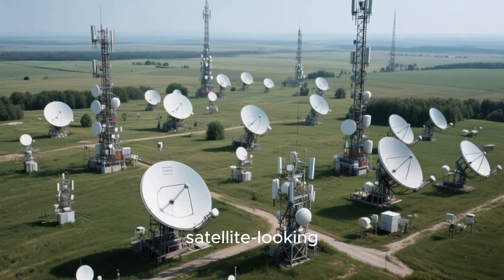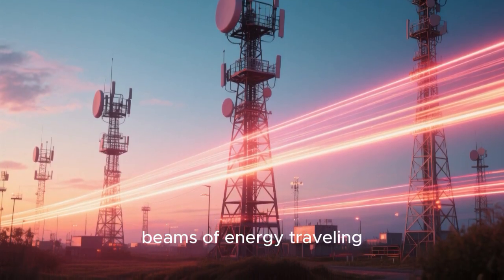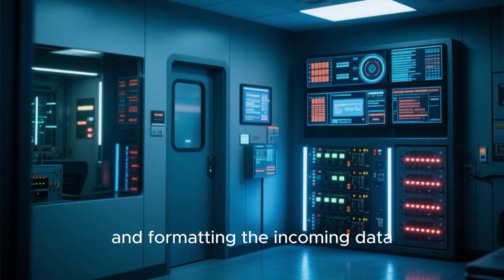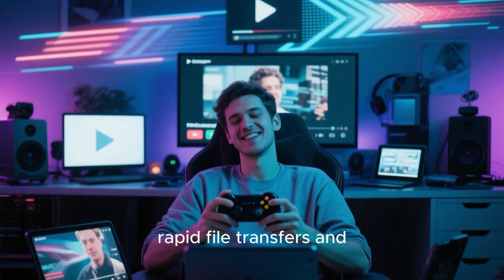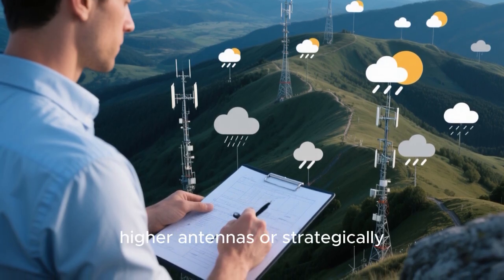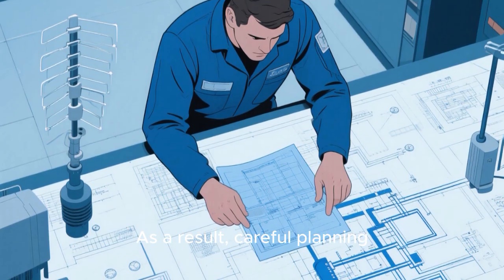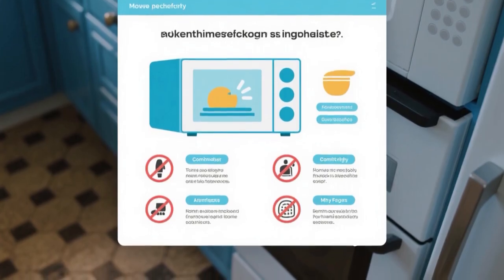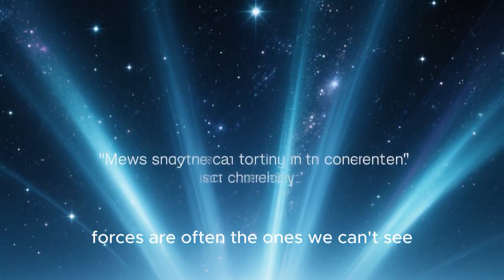Microwave Transmission Explained: How Telecom Towers Send Data Through the Air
Every call you make, every WhatsApp you send, every video you stream travels on invisible highways you never see.

In this documentary, Christian Omeni Tech takes you deep inside the world of Microwave Transmission – the hidden wireless backbone of modern telecom networks. Explained in simple layman’s terms, we uncover:

✅ How microwave transmission works (the invisible beams connecting towers)
✅ The key components: antennas, radios, waveguides, and power systems
✅ Why telecom towers use microwave dishes instead of satellites
✅ Modes of operation – point-to-point, multipoint, and ring topologies
✅ The challenges: weather, line of sight, and bandwidth limitations
✅ The evolution from 2G → 3G → 4G → 5G
✅ The future of microwave with AI, SDN, and ultra-high-capacity bands

Without microwave, the internet, ATMs, mobile money, and even emergency calls would fail in large parts of the world.

This is telecoms made simple – a story-driven explanation of how microwave keeps you connected every single day.